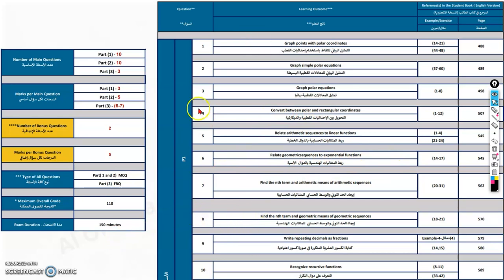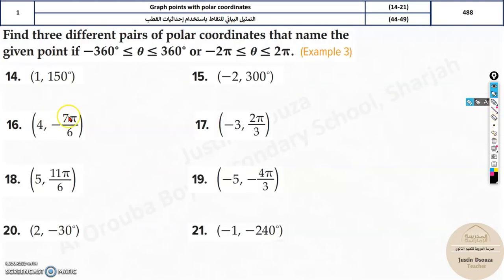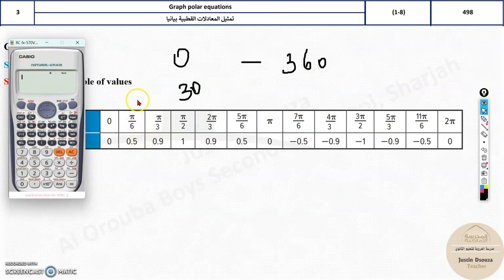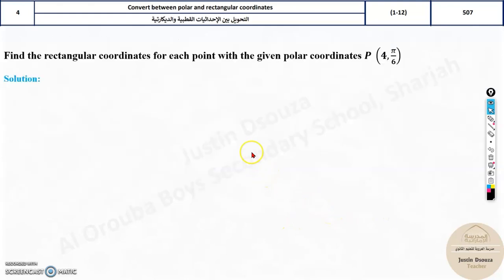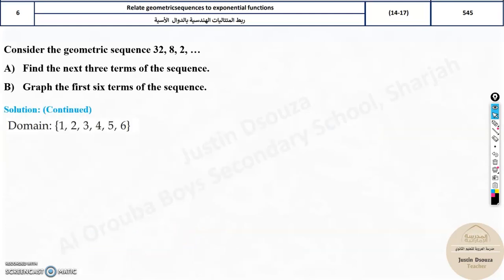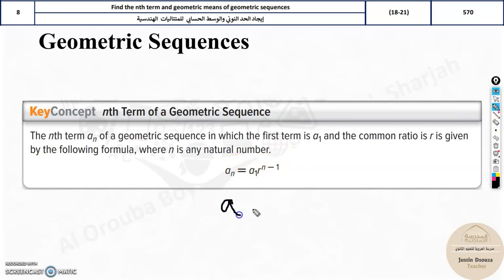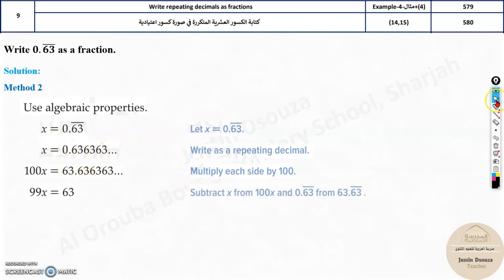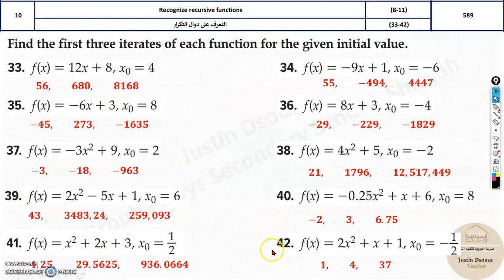G11Adv EOT3 Full Part 1 Explained Term 3 Exam